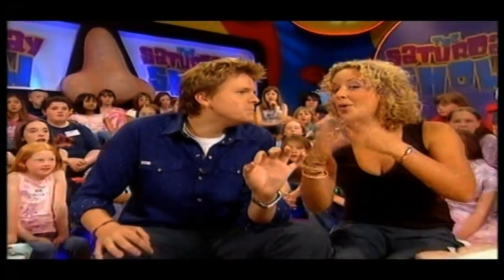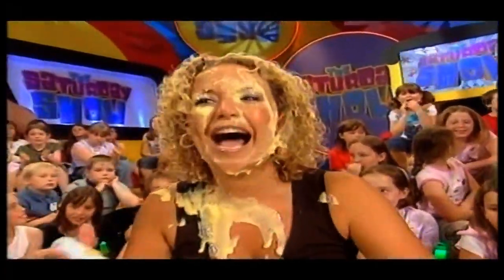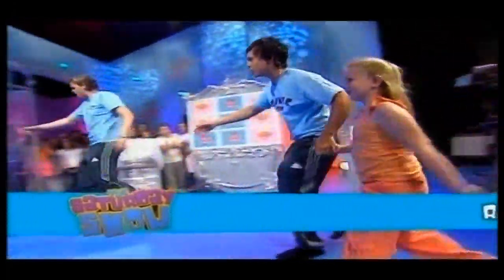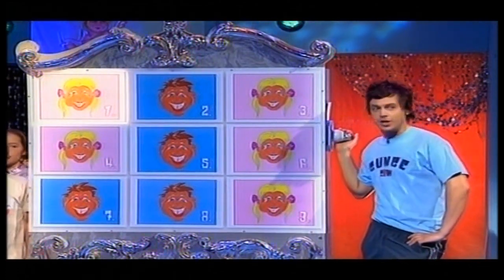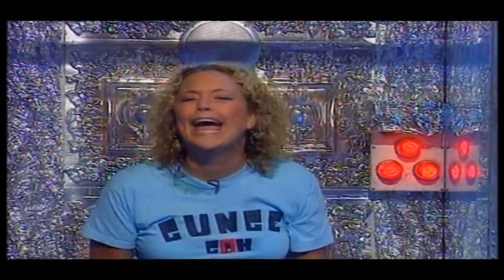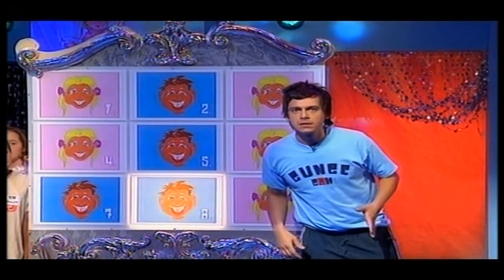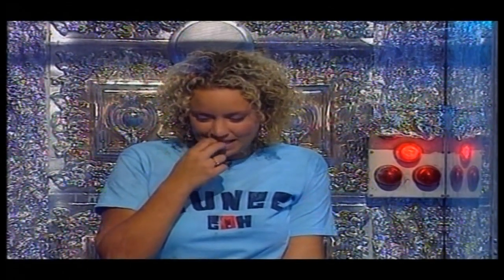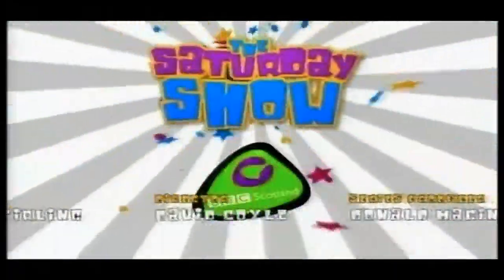Sophie from the Saturday Show Gunged in blue!